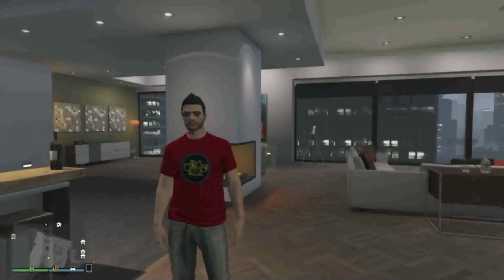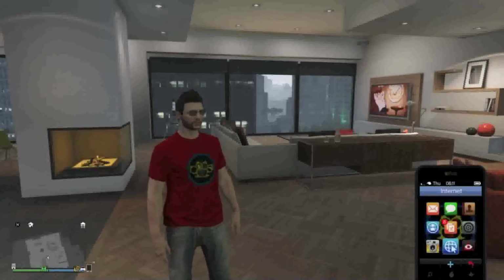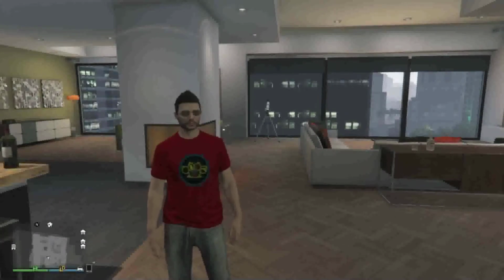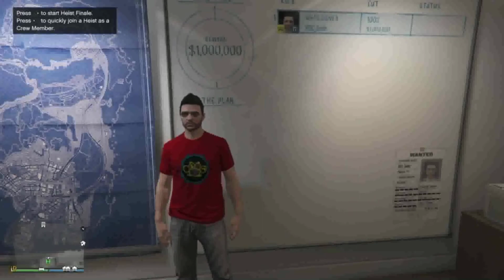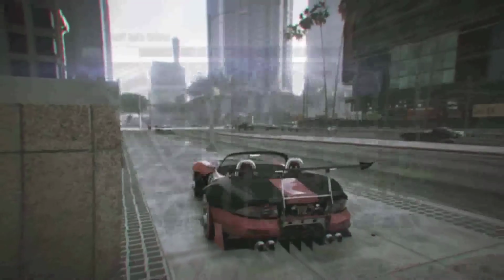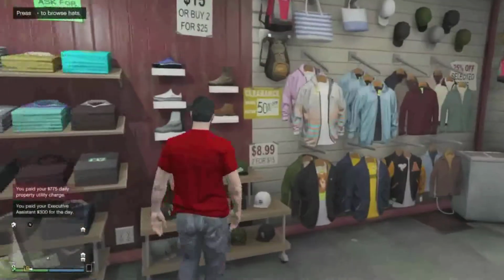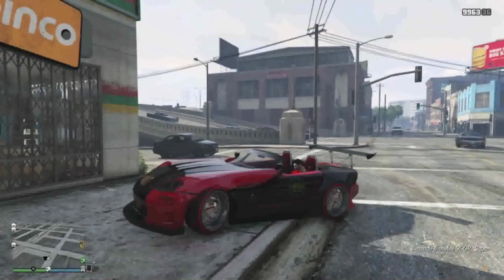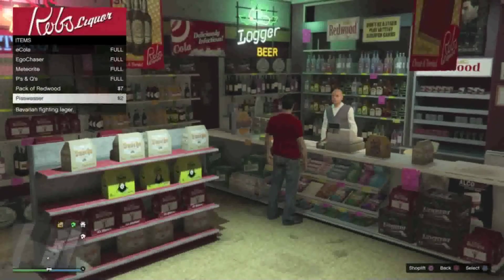GTA Online Introduction To Heists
GTA Online Introduction To Heists.  All the helpful hints you need to get you started out doing heists.